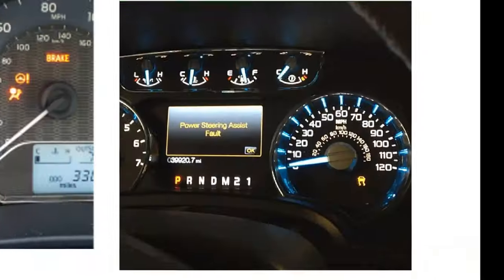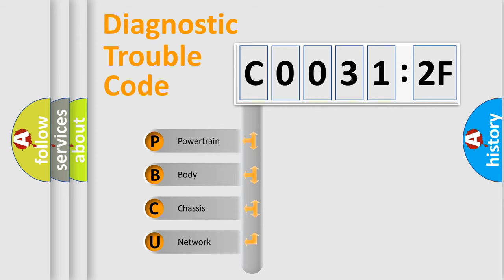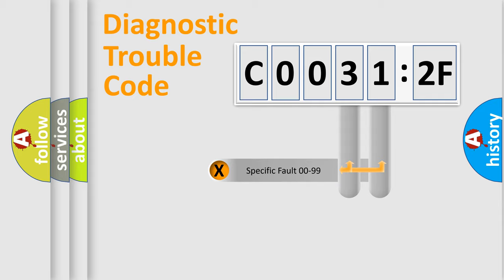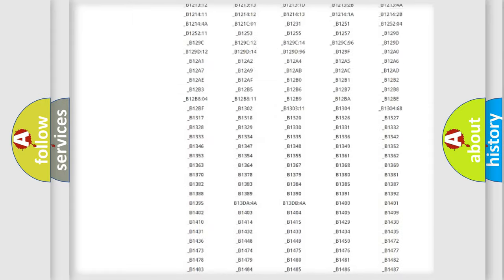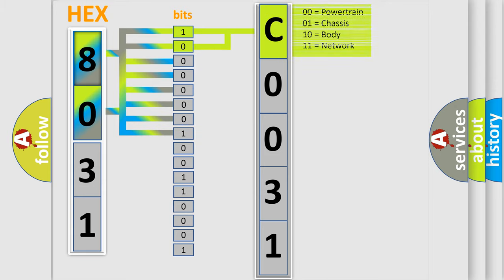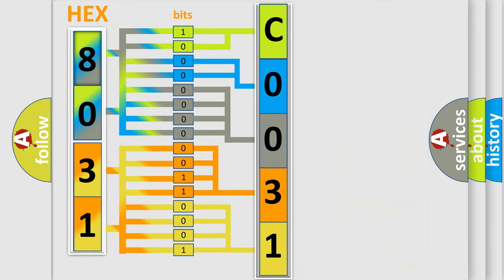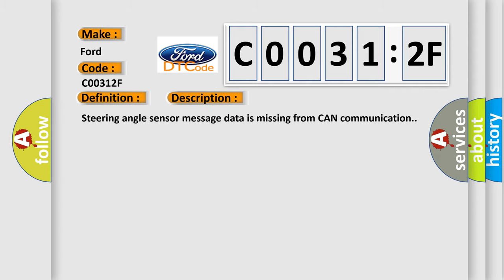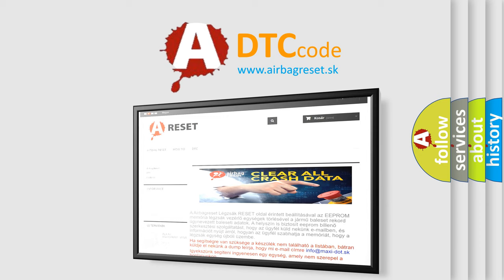DTC Ford C0031-2F Short Explanation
Contents:
0:21 Basic DTC analysis according to OBD2 protocol standard.
1:48 Insight into programming
2:58 A diagnostically understandable description of the Diagnostic Trouble Code
3:05 Basic error definition

Make:
Ford
Code:
C0031 2F
Definition:
Description:
Cause:
CAN
Failure Type:
Signal Erratic